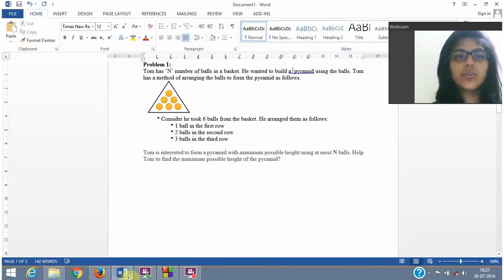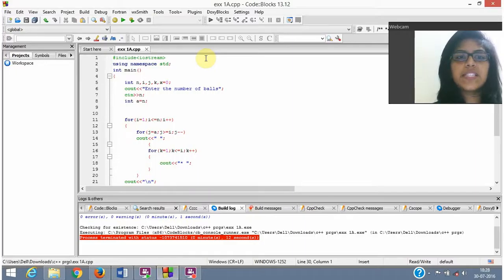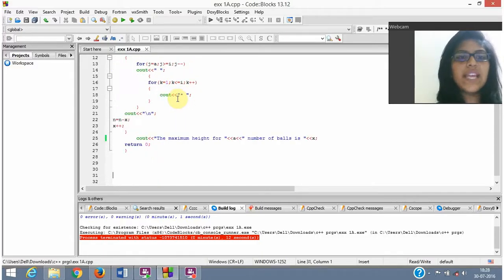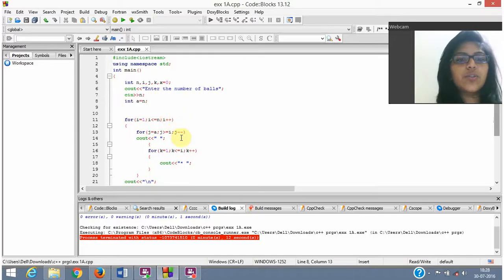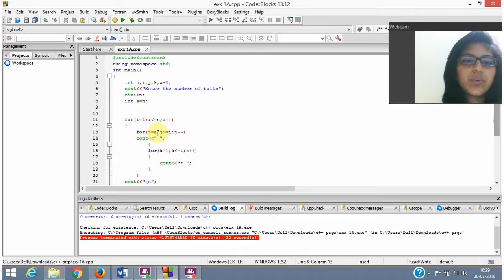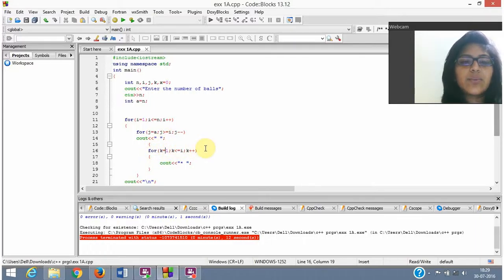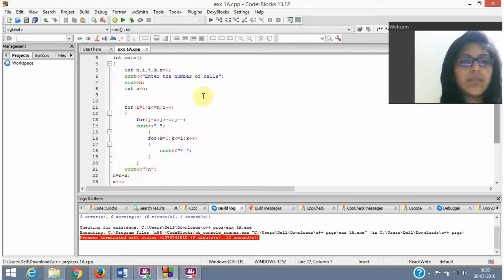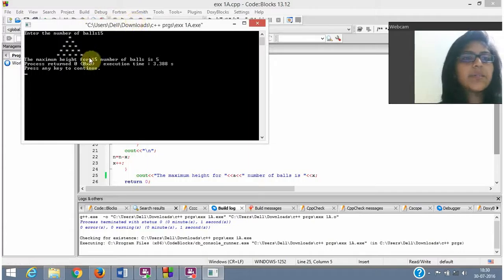pattern 2 pyramid